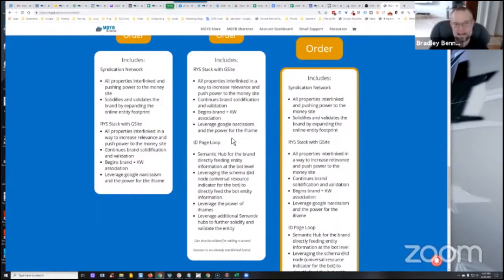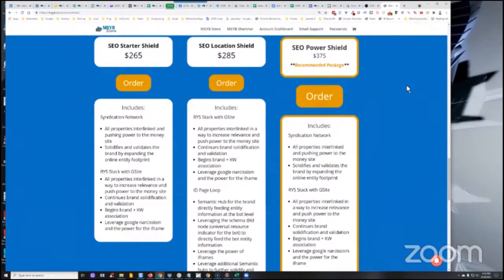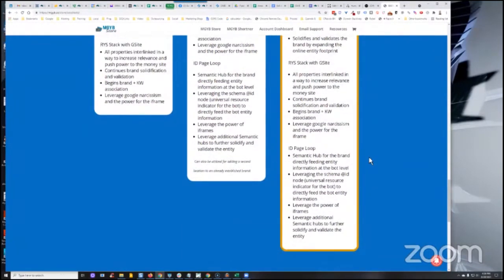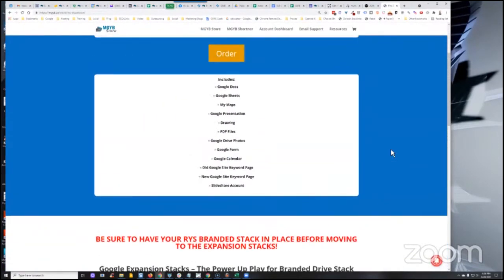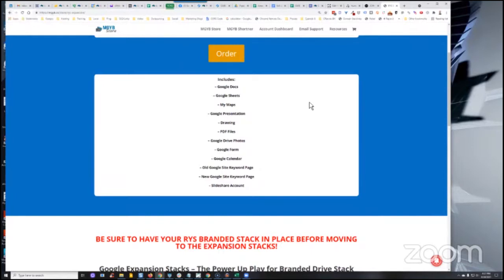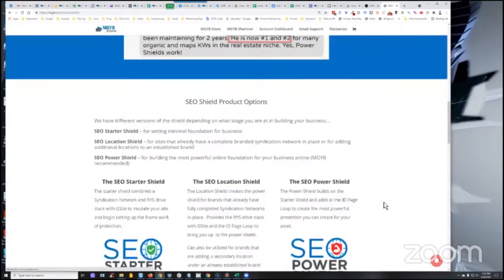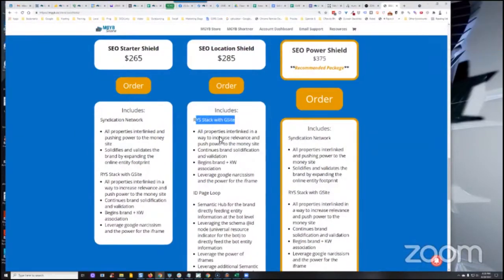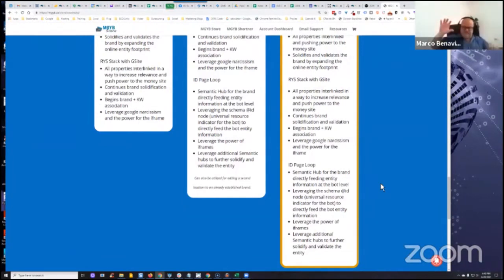Should You Do Brand Only Gsites Without GMB For A Client Website That Doesn't Have Blogs?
In the 337th episode of Semantic Mastery's weekly Hump Day Hangouts one participant asked if one should do brand only Gsites without GMB for a client website that doesn't have blogs.

The exact question was:

I've added a new client niche in addition to real estate. My clients do not have blogs due to the platform they are built on. I'm using the SEO location shields for them. Should I do ""brand"" only initial GSites without MGYB adding a keyword to the brand name in the URL? Hope I made sense (smile)